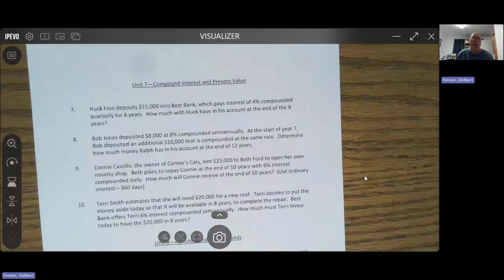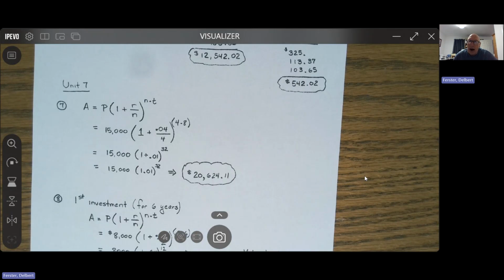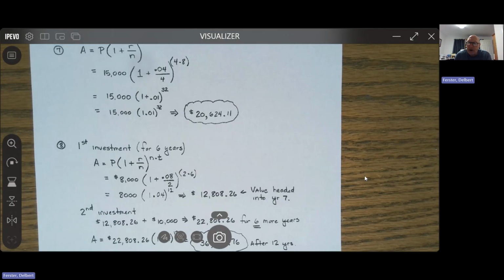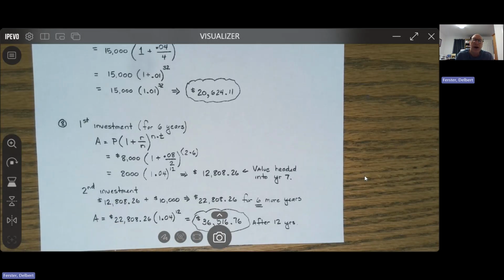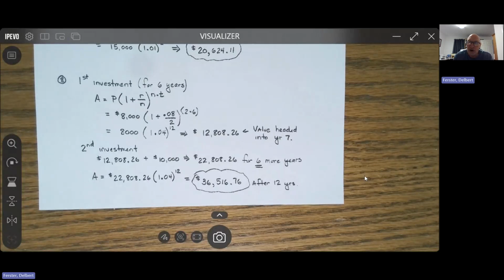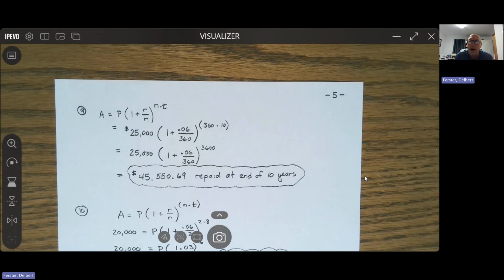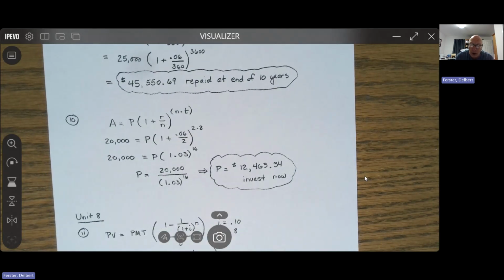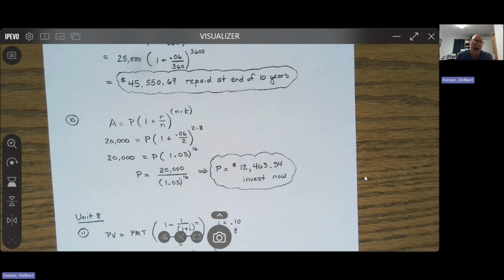Review for Final Exam revised VID2 20250516 065420 Meeting Recording